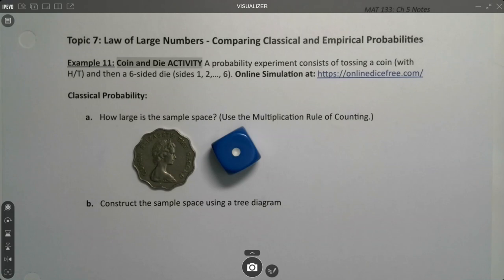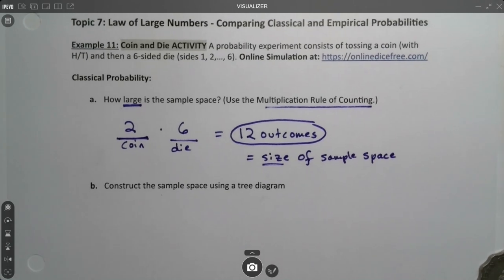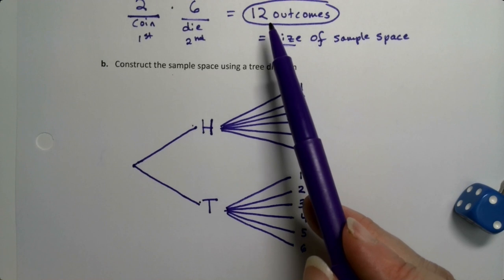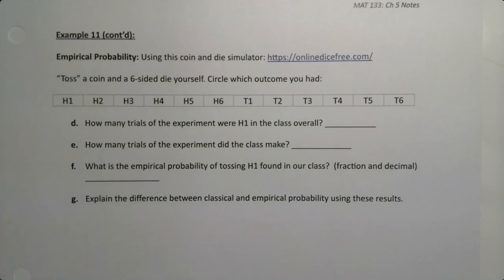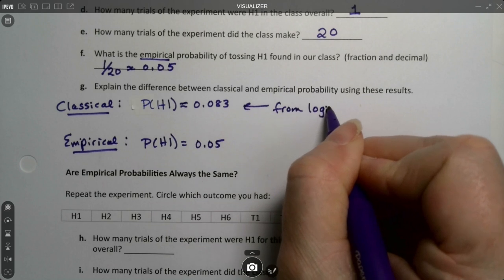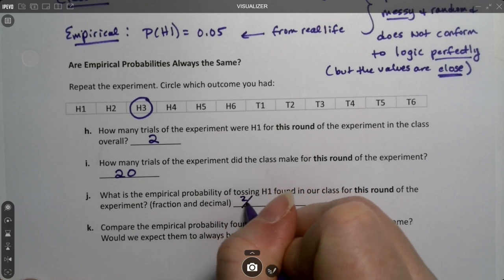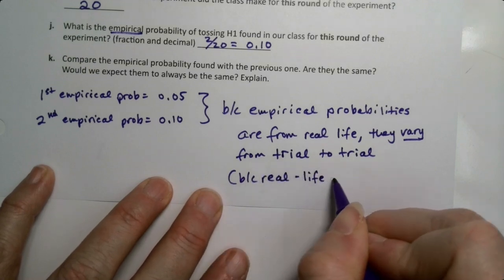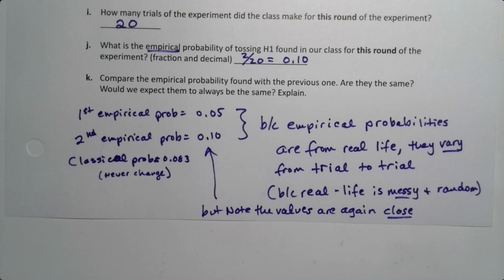MAT 133 5.1 Part 8 (SP23)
Statistics, Probability, Classical Probability, Empirical Probability, Simulation, Law of Large Numbers